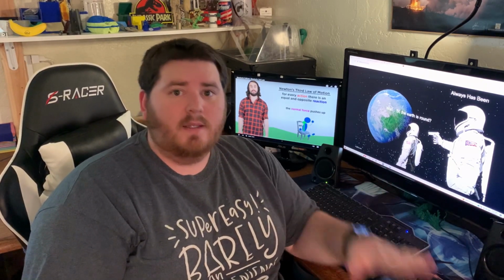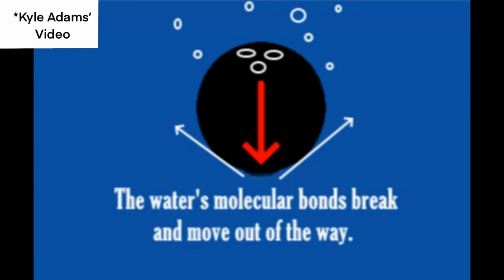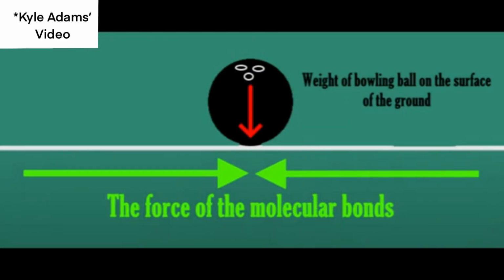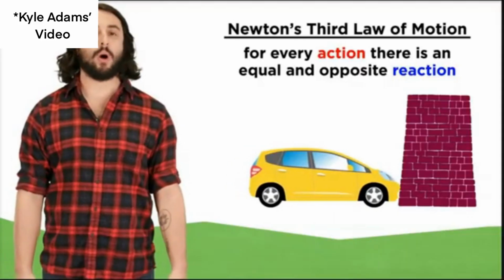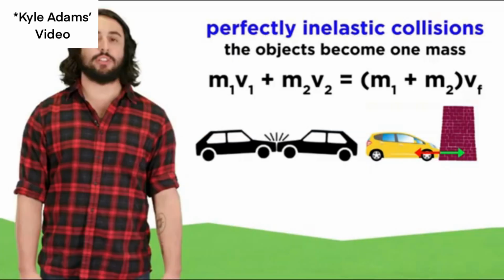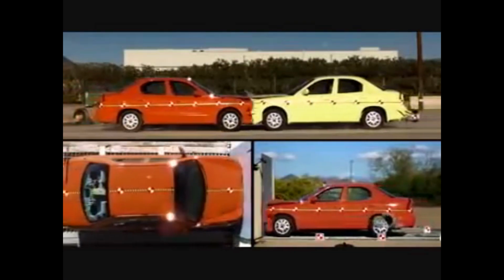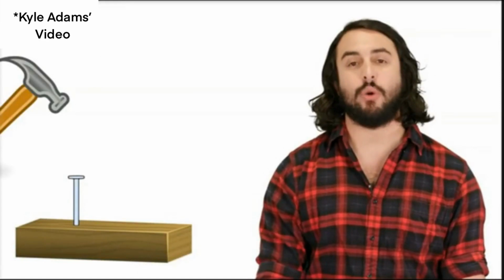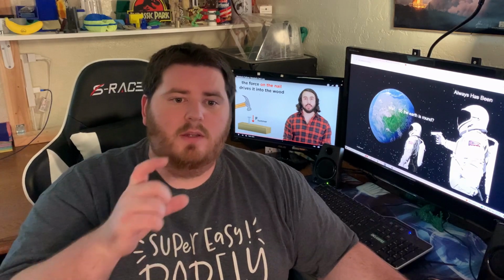Flat Earth Thursday #1 Newton's 3rd law of motion is a lie!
On the Channels debut of Flat Earth Thursday (on a Monday) I take on Kyle Adams' video "Debunking" Newtons 3rd law of motion. Kyle responds to Professor Dave's own video on Newtons 3rd law.